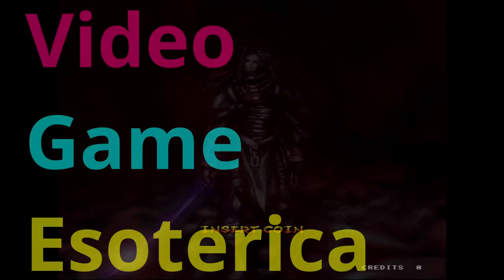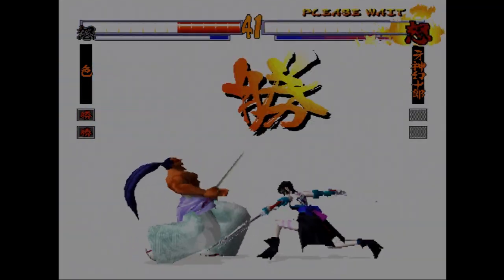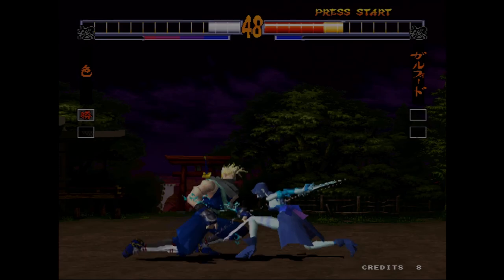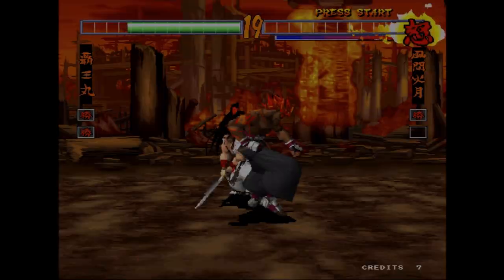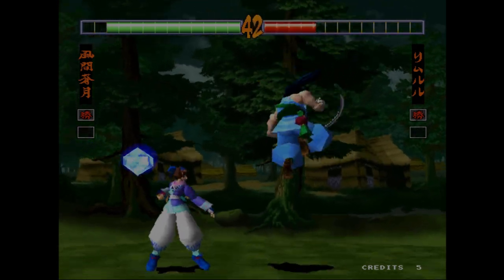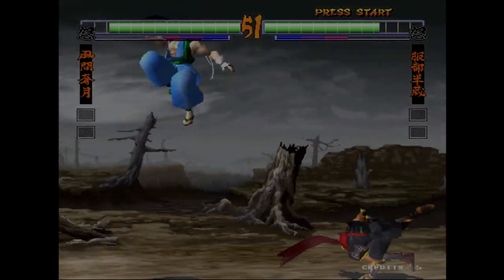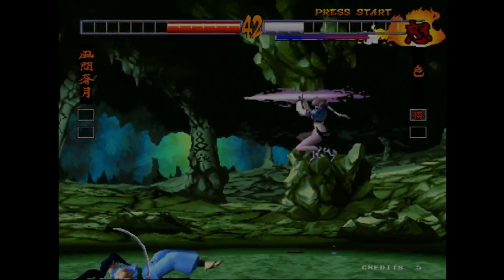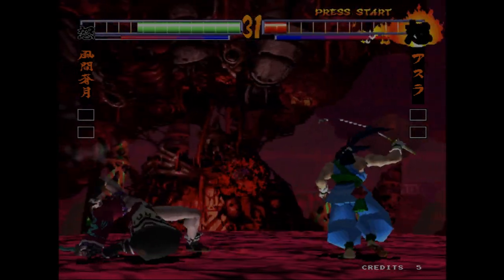Samurai Shodown DEEP CUTS! Samurai Shodown 64: Warrior's Rage! Hyper Neo geo 64 Arcade Fighting!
Lately I have been getting TONS of questions on the Hyper Neo Geo 64 hardware! Should I buy one? What are the best games? Is the arcade hardware worth it? Well...that's not an easy retro gaming related question to answer! Then I realized...I never revisited by years ago early channel videos on the Samurai Shodown 64 / Samurai Spirits 64 games...so lets do that!

Mike Puelinckx, Shad Uttam, Dan L and James Mann!

The Hyper Neo Geo 64 has seven total games; Fatal Fury Wild Ambition, Samurai Shodown 64 (also known as Samurai Spirits), Samurai Shodown 64: Warriors Rage (also known as Samurai Spirits 64 2), Buriki One, Beast Busters: Second Nightmare, Round Trip RV and Offbeat Racer. So we get arcade fighting games from SNK, arcade racing games from SNK and one arcade lightgun game from SNK! But...we've revisited everything outside of the Samurai Shodown games!

Its certainly not Virtua Fighter, Tekken or Street Fighter thats for sure!

Plus all seven of these games qualify for both obscure video game and rare video game status...so MAME running them at all is a great win for video game preservation!

VGE